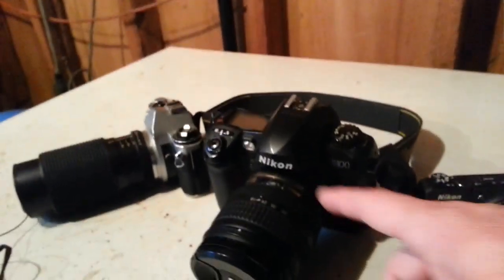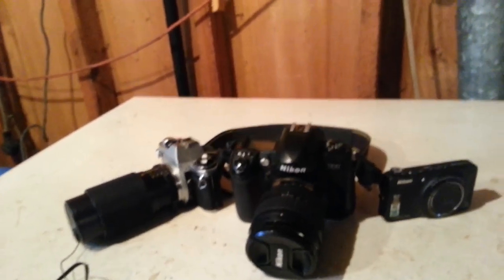SLR Vs DSLR VS Pocket compact cameras